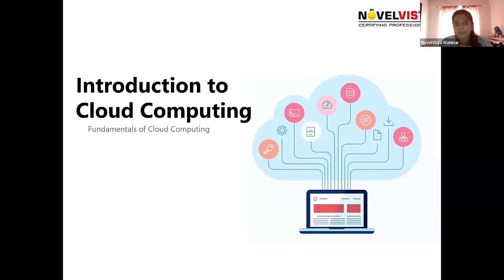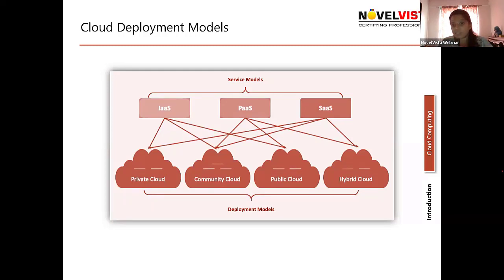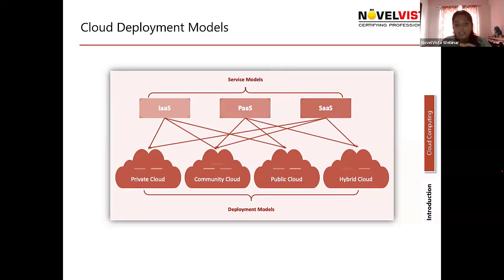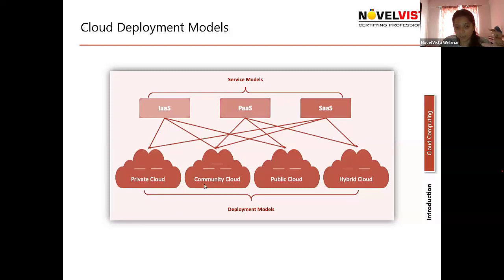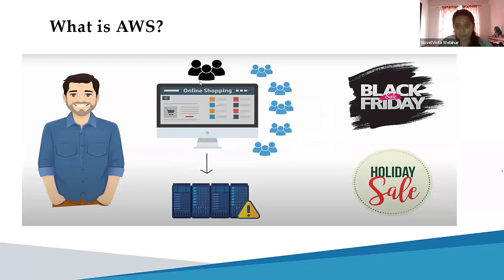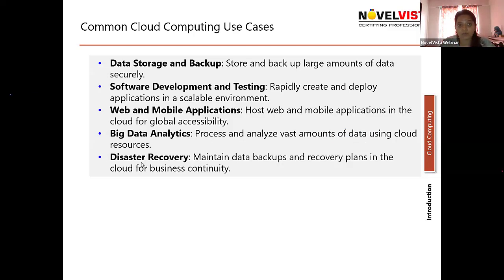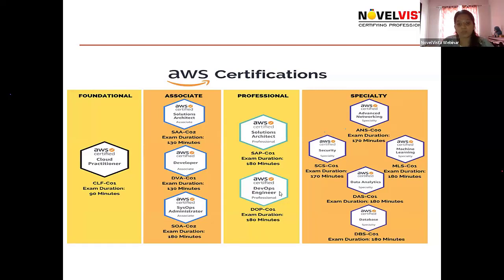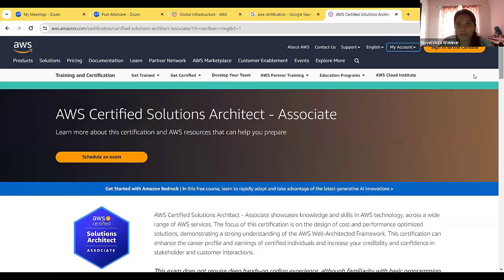AWS Solution Architect Training 2Hrs Masterclass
AWS Solution Architect Training Alert!

Become cloud-ready with a FREE 2-hour masterclass

What you'll learn:

* Cloud fundamentals & AWS basics
* Tons of AWS services explained
* Hands-on labs with key services like IAM, EC2, VPC, and S3
* How to securely manage user access and launch virtual servers in the cloud

* Developers looking to deploy on AWS ️
* IT professionals or those curious about AWS Solution Architect roles

Benefits:

* FREE training to boost your knowledge!
* Hands-on labs for practical learning
* Expert instruction from cloud pros
* Kickstart your cloud journey with valuable skills